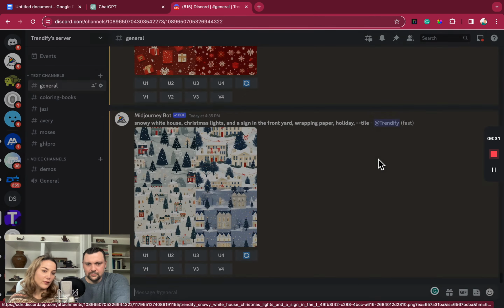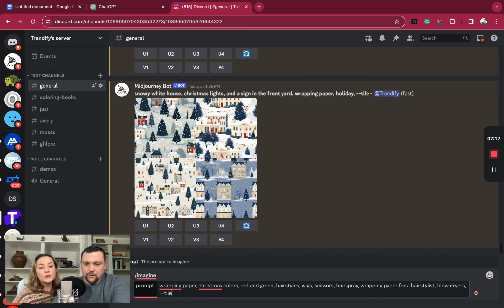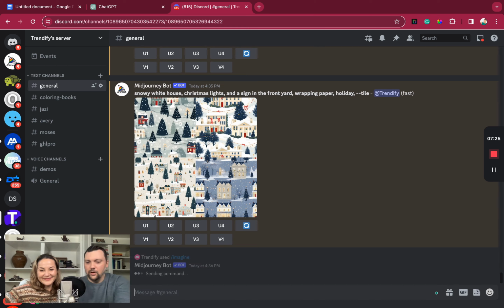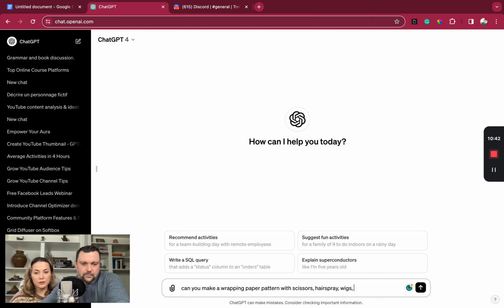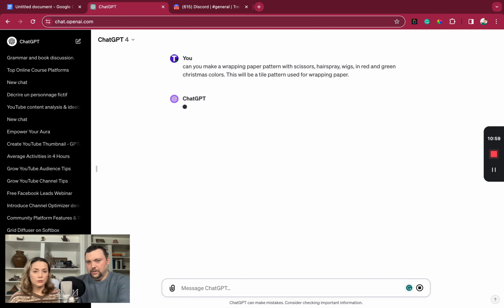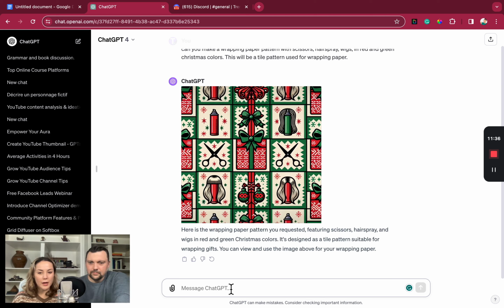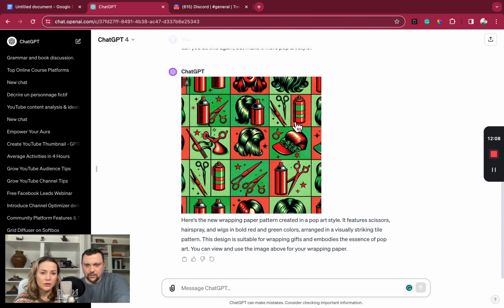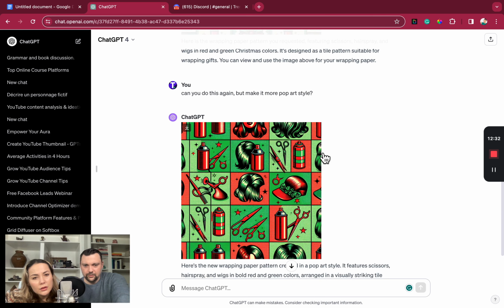Customized Wrapping Paper with AI